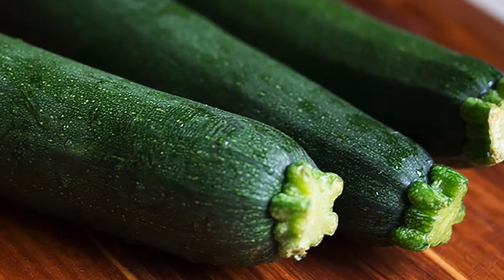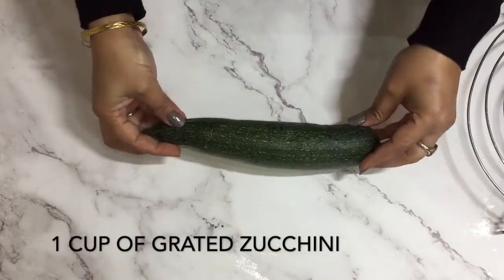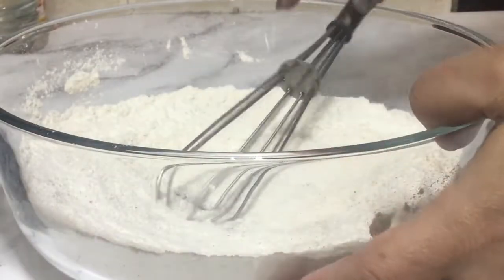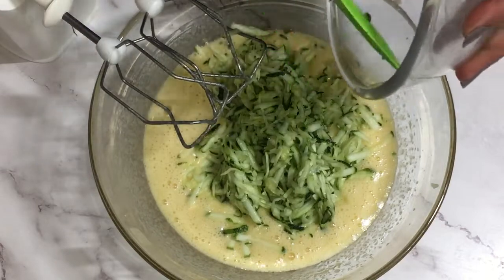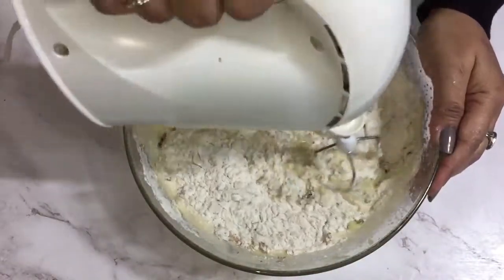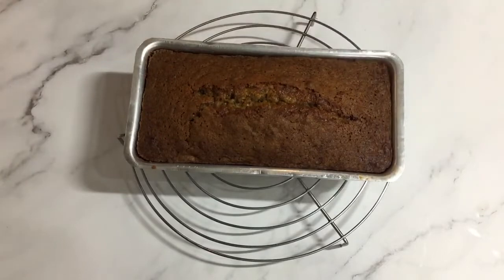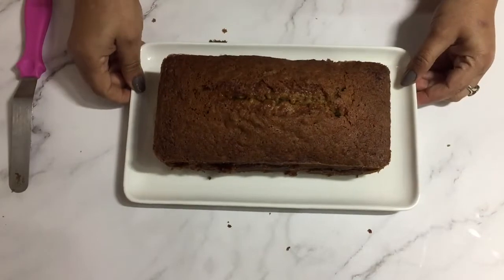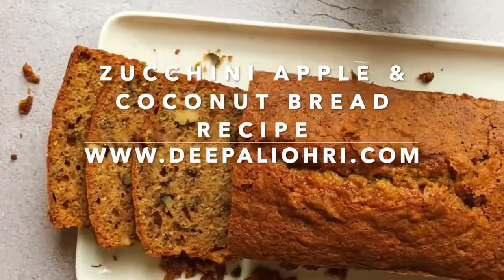Zucchini Bread Recipe | Zucchini Apple Coconut Bread Recipe | Best Zucchini Bread Recipe Ever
Ingredients:
1/2 cup Walnuts
1 cup grated Zucchini
1 & 1/2 cup all-purpose flour
1 teaspoon baking soda
1/4 teaspoon baking powder
1/4 teaspoon salt
1/2 teaspoon ground cinnamon
2 eggs
1 cup caster sugar
1 teaspoon vanilla extract
1/2 cup flavourless oil
1/2 cup grated apple
1/2 cup grated coconut (dry or fresh, your choice)

Shop the ingredients and baking essentials I use on Amazon IN

Kitchen Products I use:

Stand Mixer
Electric Kettle
Measuring Cup & Spoon Set
Kitchen Weight Scale
Parchment Paper
Bundt Pan

Hello lovelies,

Today's  video is:  'Zucchini Bread Recipe | Zucchini Apple Coconut Bread Recipe | Best Zucchini Bread Recipe Ever'
If you like this 'Zucchini Bread Recipe | Zucchini Apple Coconut Bread Recipe | Best Zucchini Bread Recipe Ever' video, please give it a big thumbs up.

Topic: Zucchini Bread Recipe | Zucchini Apple Coconut Bread Recipe | Best Zucchini Bread Recipe Ever
XOXO
Deepali Ohri.